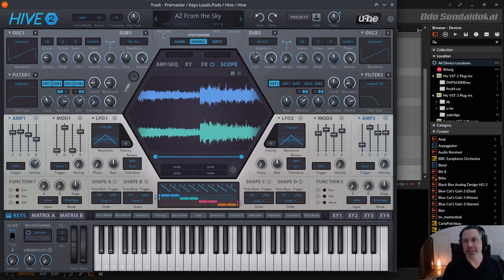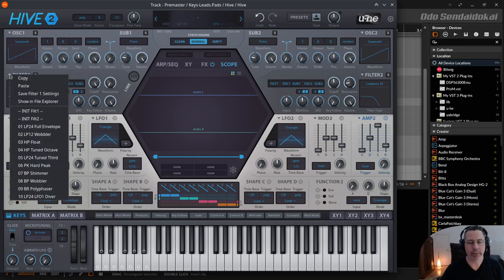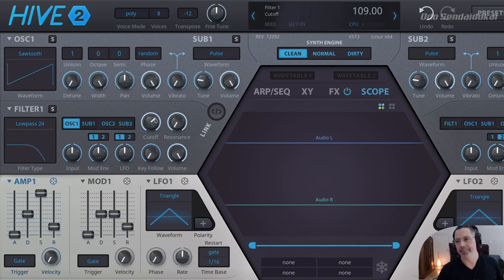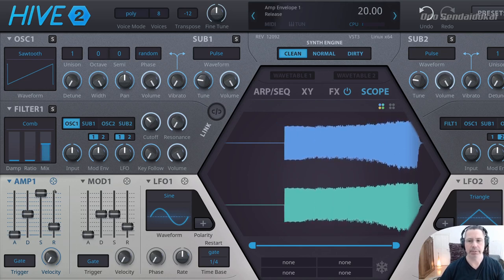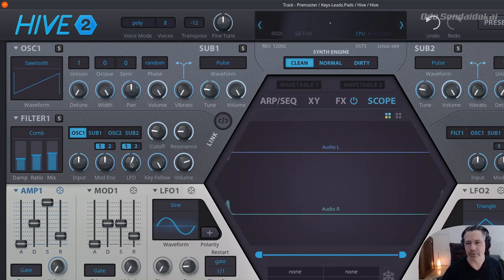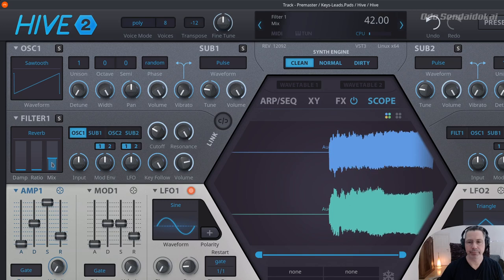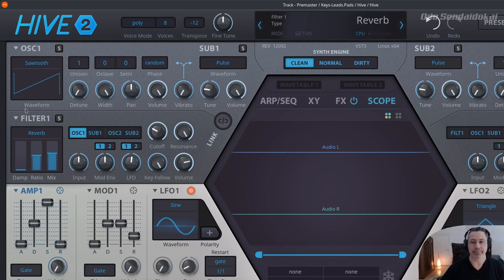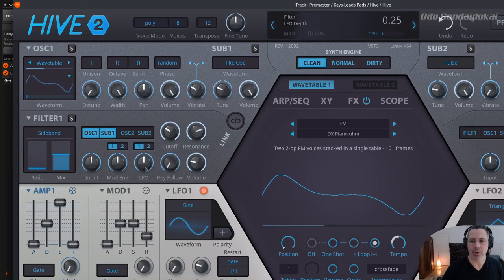Hive2.1 - Filter & Routing #3 | english | uHe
In dieser Folge der Hive2 Tutorial Serie zeige ich dir alles rund um die Filter und die Routingmöglichkeiten.

00:00​ Introduction
00:30 Filter & Audiorouting
01:14 Link Button - Filters & Oscialltors
01:51 Filter Input - Activate your Oscillators & Filters
02:57 Filter 2 - activate Filter 1
03:30 Filter 1 & Filter 2 Audiorouting Options
05:00 Solo Filter
05:19 Presets - Copy n Paste, Load, Save, Init
06:08 Input (Gain/Attenuade)
06:47 Synth Engine Clean|Normal|Dirty creates different sound results
07:10 Mod Envelope - Choosing 1 or 2
07:36 LFO 1 or 2 ?
07:56 Key Follow - moves your Filter Settings with the Pitch .. or not
09:10 Volume
09:48 Fltr - Bypass
10:10 Fltr - Lowpass 24db
11:00 Fltr - Lowpass 12db
11:29 Fltr - Bandpass
12:10 Fltr - Highpass
12:32 Fltr - Bandreject
13:39 Fltr - Peaking
14:04 Fltr - Comb (2 combs) - search in very small Steps - hold down shift before you click - Use slow modulations
19:41 Fltr - Dissonant (4x4 combs)
22:28 Fltr - Reverb (longer delays & Frequency Shifter)
25:24 Fltr - Sideband (Amplitude Modulation)
27:00 ... drifting away with experimenting
30:36 ... Wavetable .. drifting further in deep space
33:44 ... Delay & Reverb in deepest Space
37:19 End of Galaxy
37:35 Support me with comments & share the videos. Thank you.